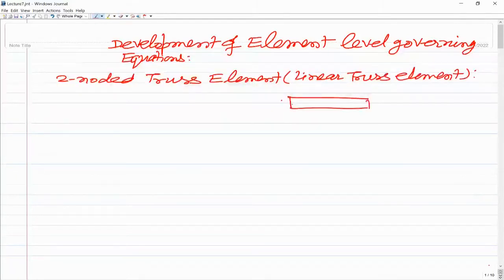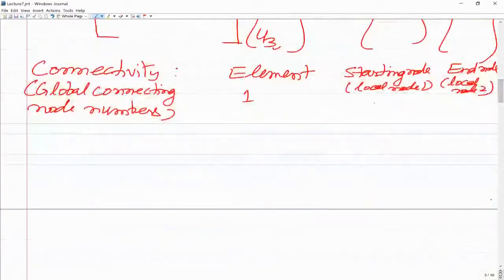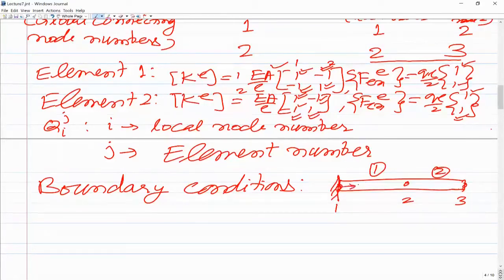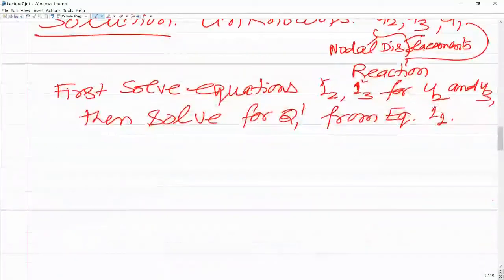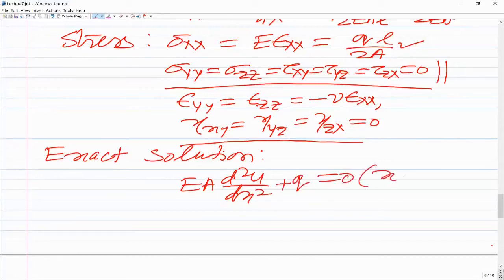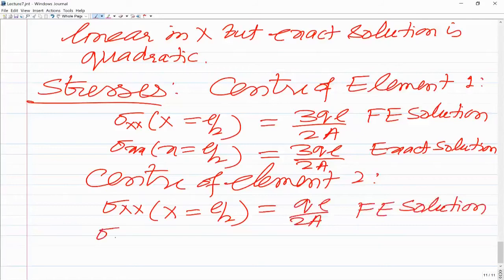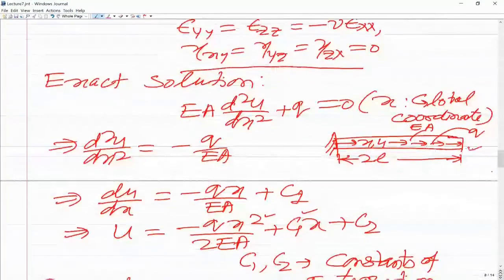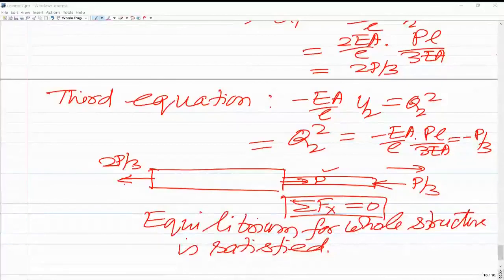FEM By Prof. B.P. Patel II Basics: Lecture 7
Development of Element Level Governing Equations for 1D, 2 Noded (Linear ) Truss element.